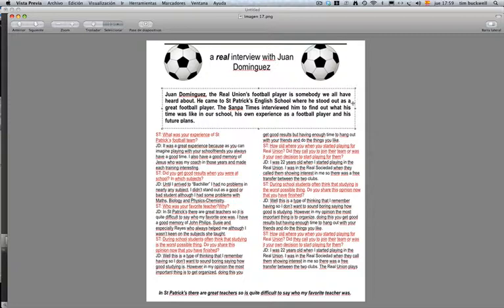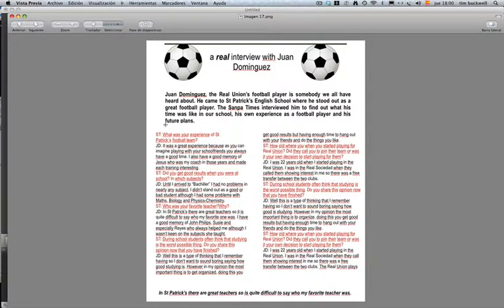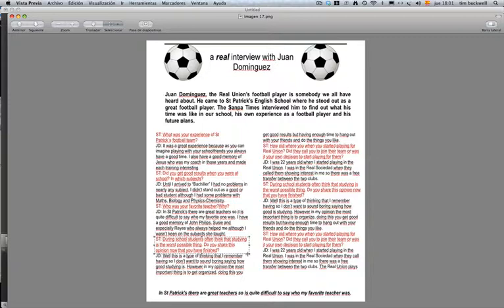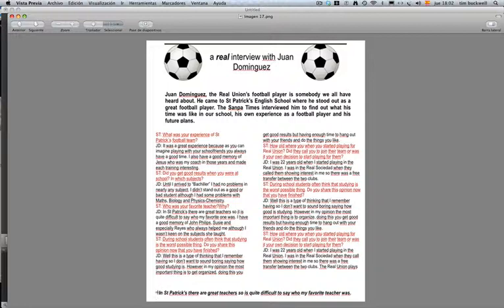interview.mov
school magazine, how to write an interview